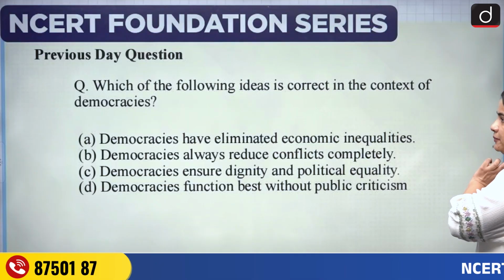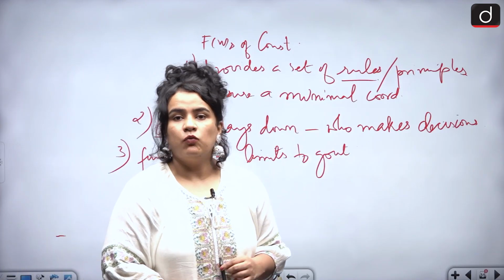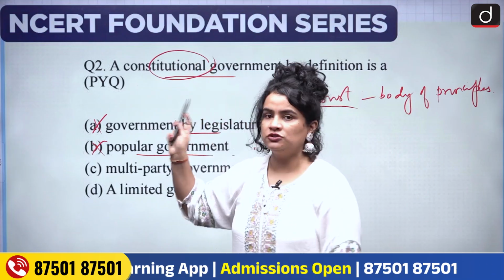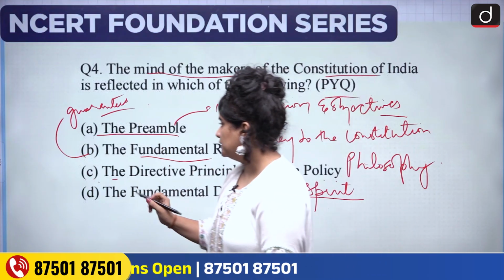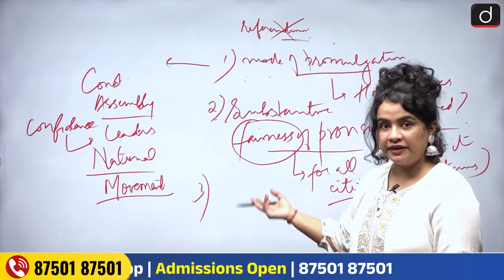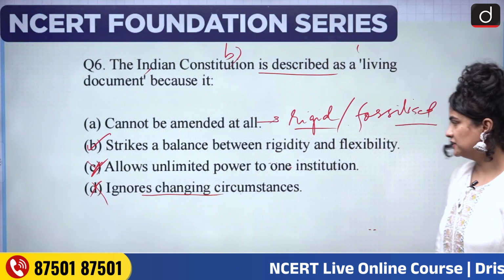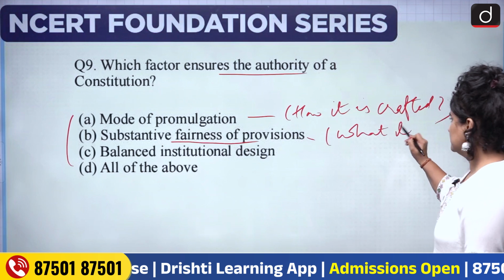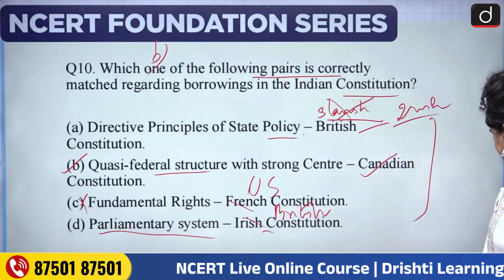Constitution: Why and How? | NCERT MCQ + PYQ | UPSC | Drishti IAS English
For information on NCERT LIVE Online Course, click on the link given below:
drishti.xyz/yt-ncert-course

Join Ms. Divya Raj Juyal in today’s NCERT Foundation Series session on “Constitution: Why and How?”, one of the most essential topics for UPSC and other competitive exams. This class explores how the Constitution of India became the foundation of our democracy — defining governance, ensuring rights, and reflecting the aspirations of society.
In this session, we will cover the meaning and functions of a Constitution, understanding why every democratic nation needs one to organize political power and maintain order. Learn how the Constitution limits government powers through checks and balances and guarantees Fundamental Rights to protect individual liberty.
We’ll also discuss how the Constitution reflects the aspirations and identity of Indian society, ensuring equality, justice, and inclusivity. The session highlights the authority and effectiveness of the Constitution, explaining why it is respected as the supreme law of the land.
A major focus will be on the making of the Indian Constitution, the role of the Constituent Assembly, and how India adopted and adapted borrowed provisions from various other constitutions — blending global ideals with local realities.
Through a mix of MCQs and PYQs, this class will help you understand the evolution, purpose, and continuing relevance of the Indian Constitution as the cornerstone of democracy and governance.